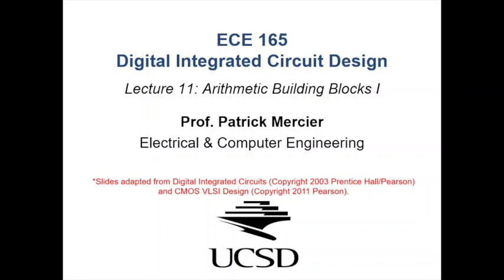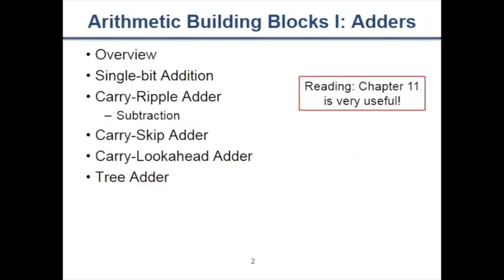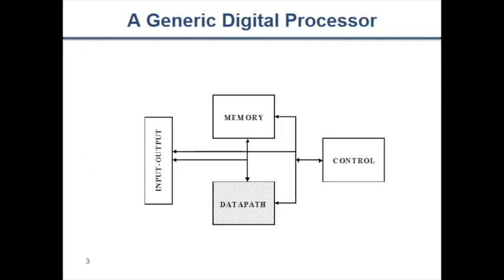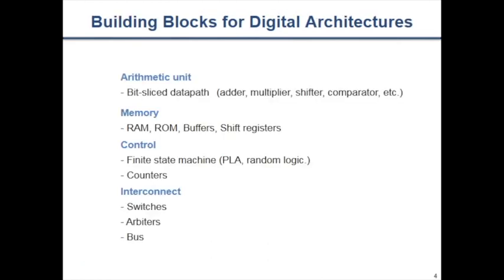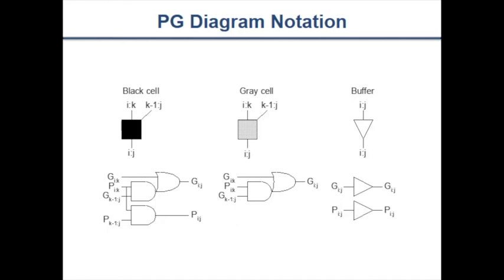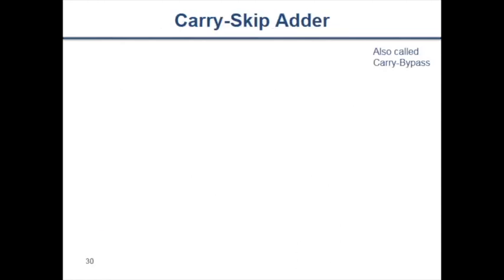ECE 165 - Lecture 11: Arithmetic Building Blocks I (2021)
Lecture 11 in UC San Diego's ECE 165 - Digital Integrated Circuit Design. This lecture covers how to build transistor-level arithmetic building blocks like full-adders, multi-bit adders, subtractors, etc. We will also introduce propagate-generate nomenclature towards building fast adders.